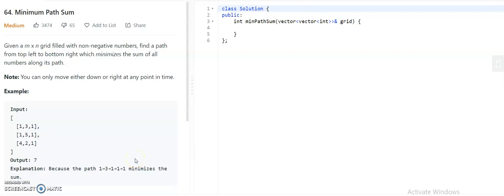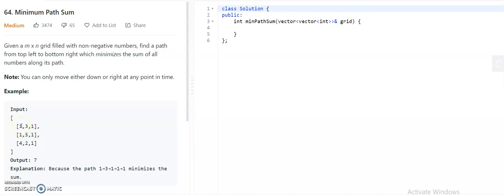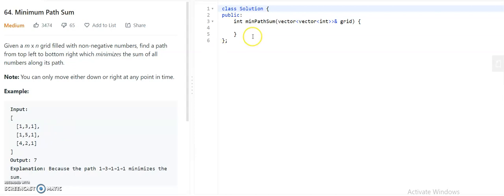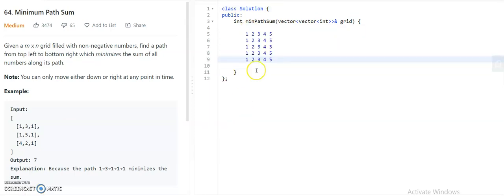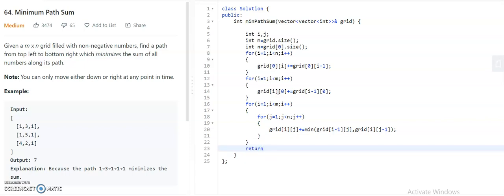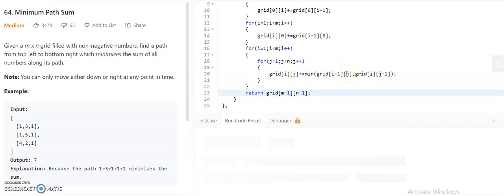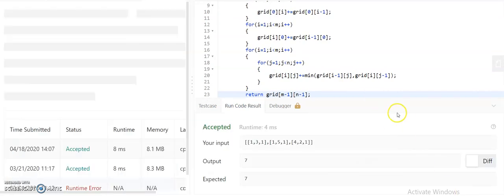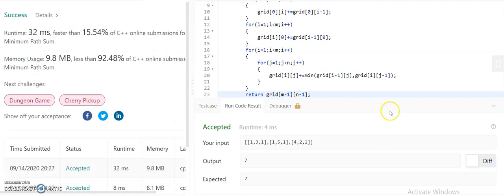Minimum Path Sum || Leetcode 64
This video explains the solution for finding minimum path sum in a 2-D matrix.